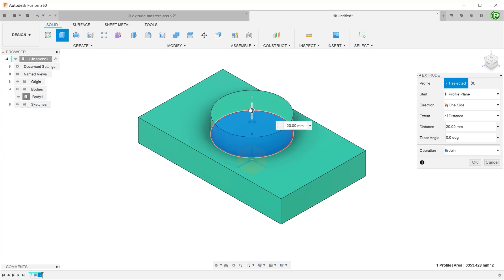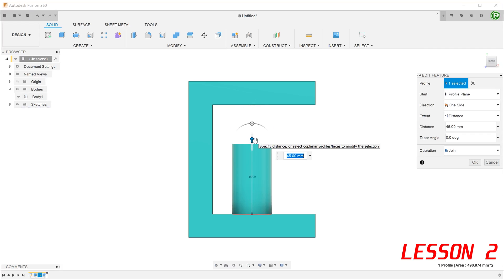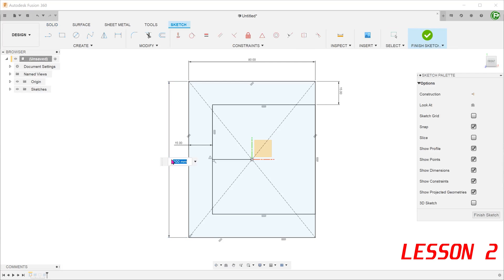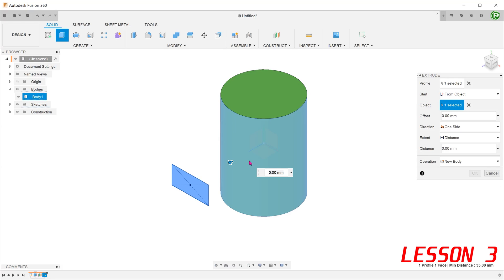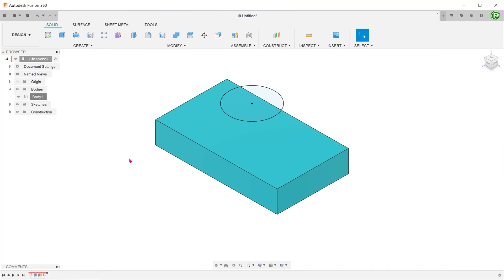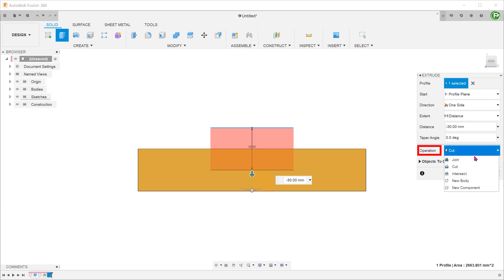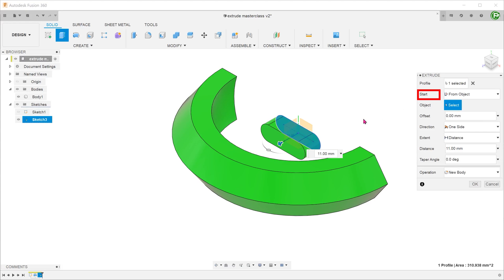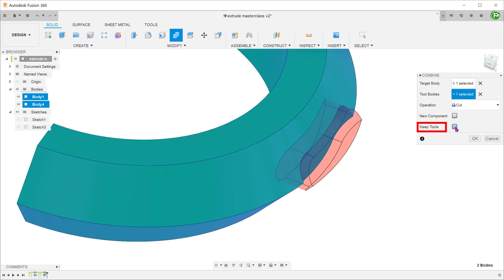Fusion 360 - 4 Lessons to Master Extrude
4 important lessons to improve your mastery of the extrude command in Fusion 360.

0:00 Intro
0:16 Lesson 1: You don't have to start extruding from the sketch plane.
1:03 Lesson 2: You can control extrudes with respect to existing surfaces/bodies
4:22 Lesson 3: The extrude command can be used to create non-planar features.
6:41 Lesson 4: The extrude command has the ability to create separate bodies.
8:04 Bonus Lessons
9:17 Final Eample